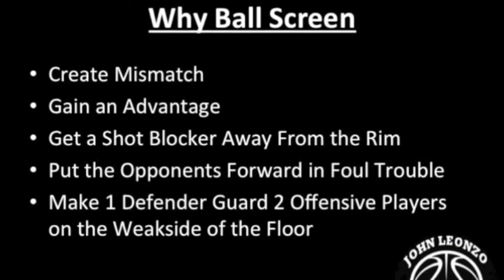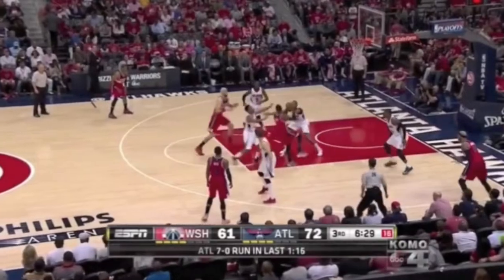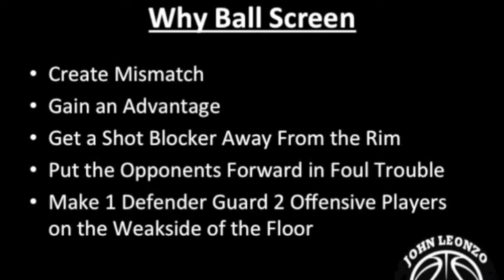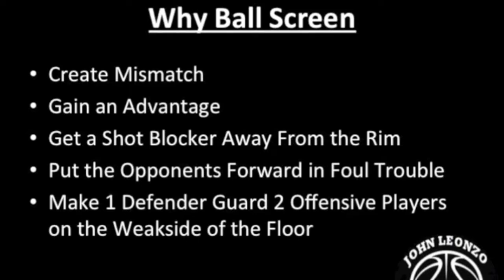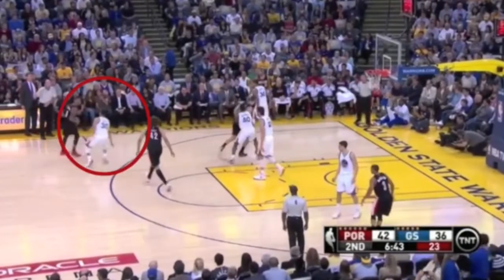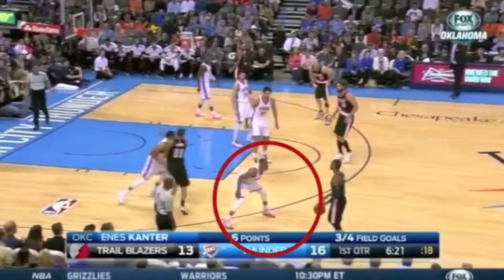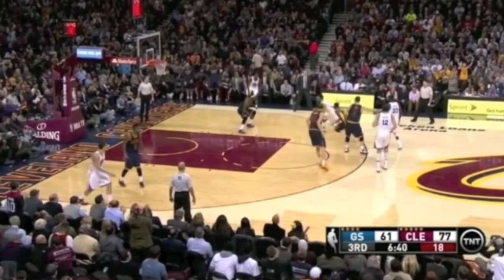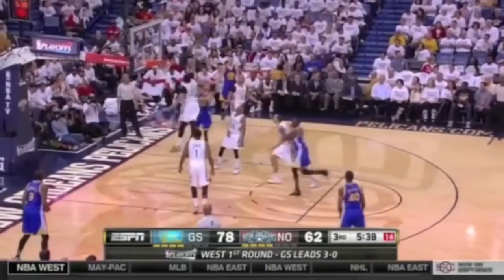Point Guard BackPedal After Screen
Coach Hussien
Showman Academy
🏀Hussien Hamada

🏀Basketball Coach
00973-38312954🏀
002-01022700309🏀